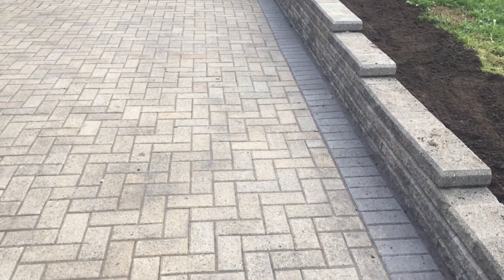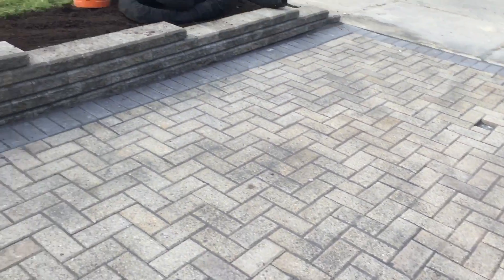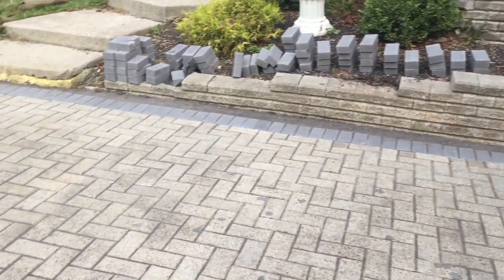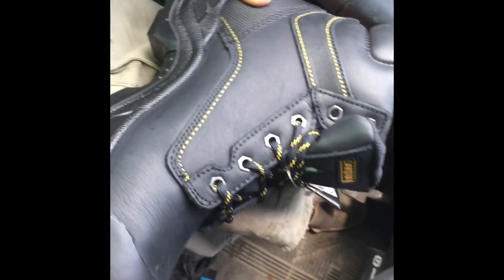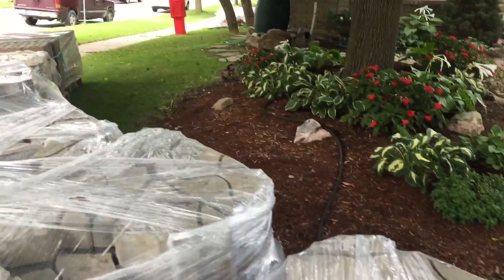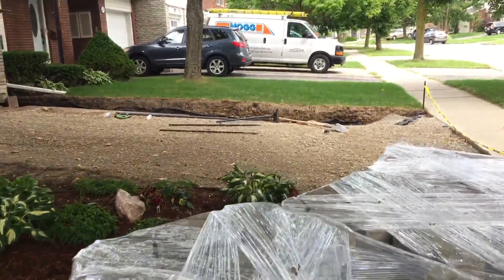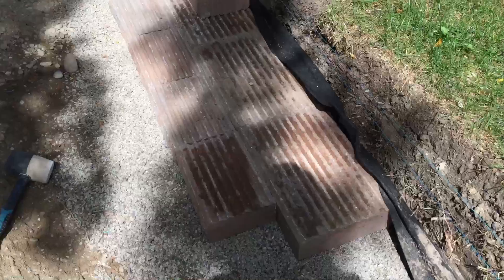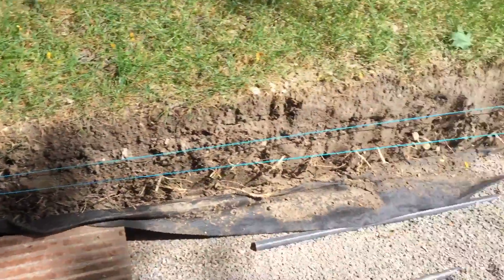Final Product and on to the Next Driveway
Life with M and N

Day Thirty-Six: Final Product and on to the Next Driveway

Today we cleaned up the job site of the driveway we had been working on for the last little while and showed off the work to the customer.

I bought some new work boots as the old ones had literally fallen apart, and then made my way to the next driveway we start next week.

On this one we are doing something a little different. This customer wants us to build a retaining wall on one side of his driveway, underneath the pavers, in order to separate his driveway from his neighbours lawn.

For this, we need to be extremely precise with the height and slope of our wall so that the pavers that sit on the wall follow the pavers on the rest of the driveway.